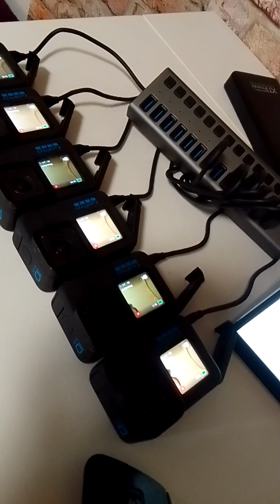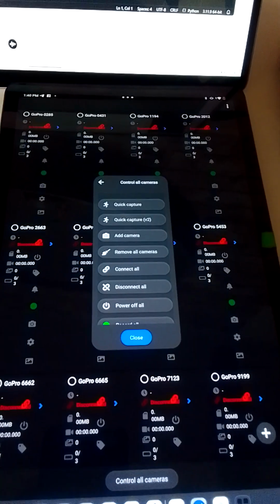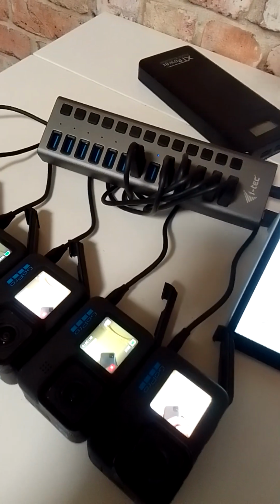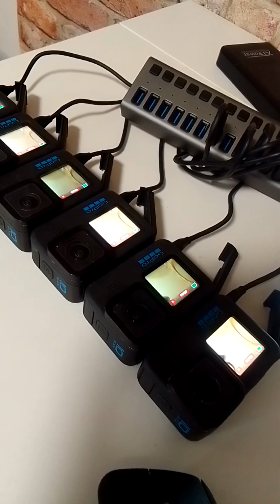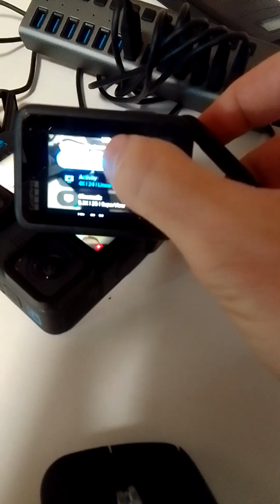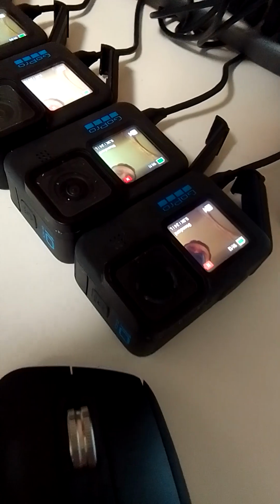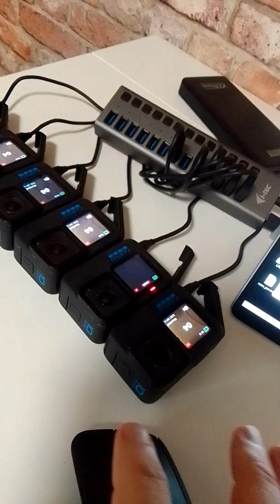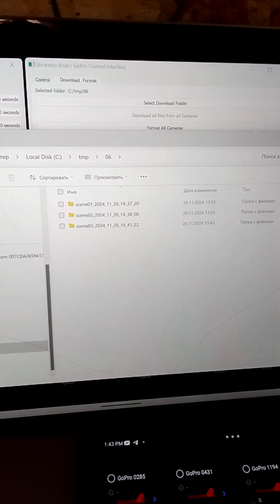Shramko GoPro multicamera control Interface with USB connection for gaussian splat scanner.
🚀 Advanced 3DGS Scanning Solutions: Xgrid, Multicam ShramkovGoPro Rigs, and Custom Control Software

🎥 In this post, I'm sharing a video showcasing the custom software I developed to control GoPro cameras in my multicam rigs. 💻 You can find detailed comments about the video at the end of the post!

### Why Xgrid Scanners?
🌍 **Xgrid L2 scanners** are our go-to solution for capturing vast areas. Their software maintains excellent detail on large scenes, removes stray points and people, and handles outdoor environments perfectly. However, Xgrid struggles in confined spaces, such as small rooms, where textures and details can appear blurry.

👉 **Rule of Thumb:** For Xgrid, if you scan a wall at 1m distance, the model looks good only when viewed from 3m away. This works for streets and city squares but not for interiors (you cant go 3metter away from a wall in a small room :) ).

### Why Multicam Rigs?
🏠 For small spaces, **multicam rigs** provide unmatched detail. Whether it's a car interior or a compact room, they deliver incredible results that Xgrid can't achieve. Here's an example

### Limitations of Multicam Rigs
🔍 These rigs aren't suitable for large-scale environments due to high computational requirements. While I've seen examples of massive scenes captured with multicam rigs, I haven't found efficient open-source software to process such data.

💡 If you have software that could handle this, let me know! I'd be happy to test it and share results with our community. In return, I can share my **Shramko GoPro control software**, which has saved me countless hours in multicam projects.

### 💾 About My GoPro Control Software
Previously, I used Bluetooth-based software for camera synchronization . While it worked, it had significant downsides
⚠️ Cameras randomly lost bluetoth connection.
⚠️ Sorting footage across cameras by scenes was tedious.
⚠️ Changing dozens of batteries every hour was exhausting.

To fix these issues, I built my own solution:
✔️ **USB-based connection detection.**
✔️ **Time synchronization** before every recording to eliminate drift.
✔️ **One-click SD card formatting** across all cameras.
✔️ **Settings sync** from a primary camera to all others.
✔️ **USB power supply** eliminates internal batteries, reducing the overall weight. This makes the system easier to use, as external power packs can be carried in a backpack for extended operations.

📐 I can sell you the CAD design for self-printing.
🎁 Or provide the project and software **for free** if you're working on non-commercial or charitable projects.
For commercial use, the price is 1200EUR netto  for one multi-camera rig.

### 🤝 Let’s Collaborate!
My colleague Yaroslav is the official Xgrid distributor in Europe.
- 💬 Need advice? Donate **€50** to any children’s charity, and I’ll offer **40 minutes** of consultation for you or your team.

🚀 Attracting Investments
Currently, we are seeking investments to purchase new equipment and develop advanced software that will enable us to create even more breathtaking 3DGS scenes for the film industry. If you’re interested in supporting innovative 3D scanning solutions, let’s discuss partnership opportunities!

🖥️ See How It Looks in Unreal Engine
Here’s a sneak peek of how our scanned scenes look after being imported into Unreal Engine: [link to post]. The level of detail and realism achievable with our technology is perfect for virtual production, game development, and film projects.

🔗 Here are examples of our massive scanned scenes . You can use them in non-commercial projects or promo materials (just credit me and Yaroslav [Andrii Shramko] and [Yaroslav Parkhisenko]

📲 Ready to start your 3DGS project? Let’s discuss how we can save your clients’ budgets with our 3DGS scanning services!  We can 3dgs scan almost any location in the world for your clients.

**Best regards,**
**Andrii Shramko**